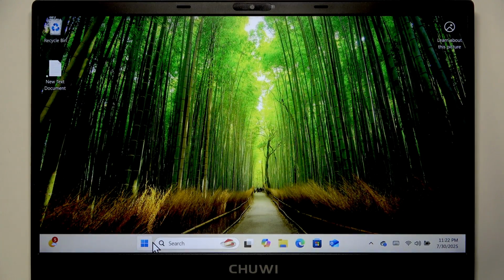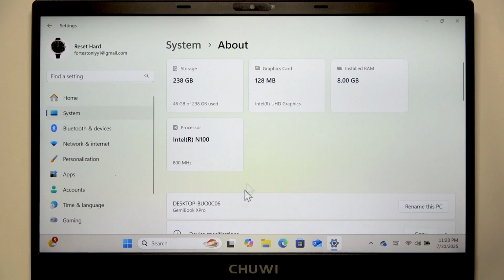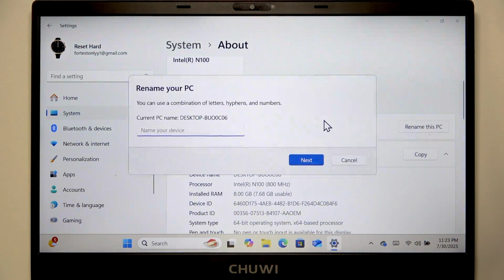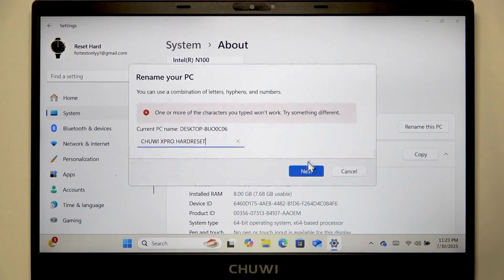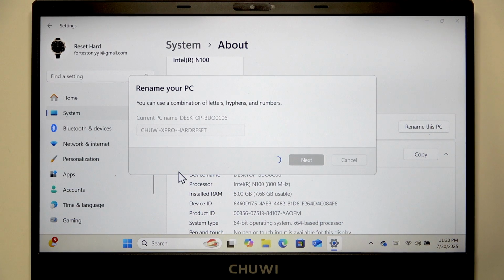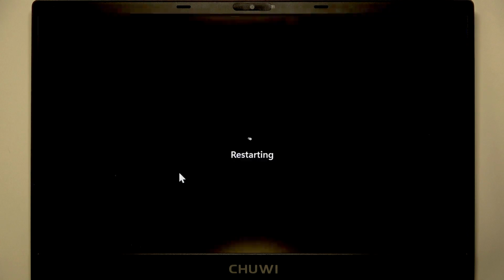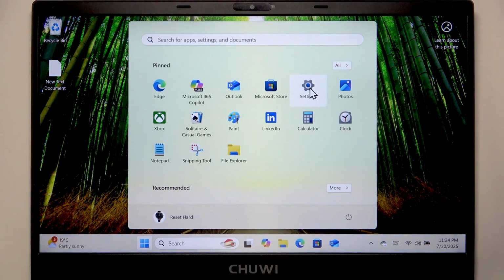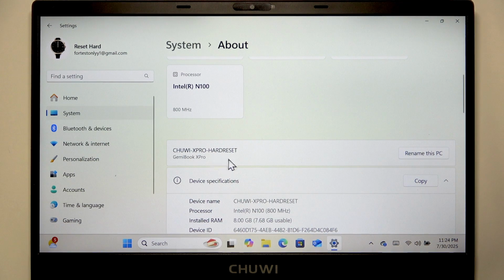CHUWI GemiBook X Pro – How to Change Device Name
If you want to personalize your CHUWI GemiBook X Pro, changing the device name is a simple way to make your laptop easier to identify on networks and in Bluetooth connections. In this video, you’ll learn step-by-step how to change the device name on your CHUWI GemiBook X Pro using the Windows settings menu. We’ll show you exactly where to find the rename option, how to enter a new name, and what to do after restarting your laptop. This process helps you customize your CHUWI GemiBook X Pro and keep your devices organized, whether at home, school, or work.

How to change device name on CHUWI GemiBook X Pro?
Where is the rename PC option in CHUWI GemiBook X Pro?
How to check the new device name on CHUWI GemiBook X Pro after restart?

0:00 Introduction
0:05 Open Start Menu and Go to Settings
0:20 Navigate to System and About Section
0:28 Select Rename This PC
0:35 Enter New Device Name
0:47 Restart the Laptop
1:14 Verify the New Device Name